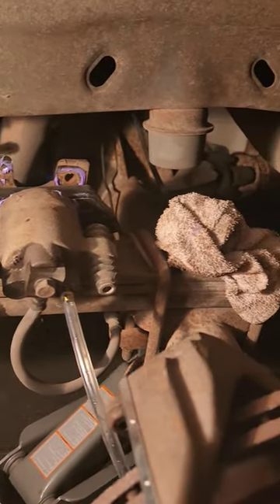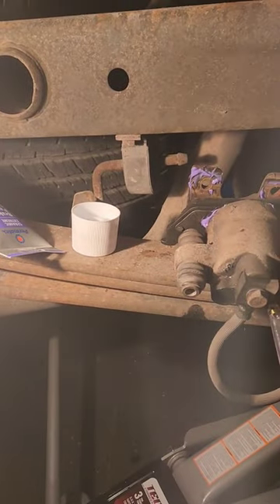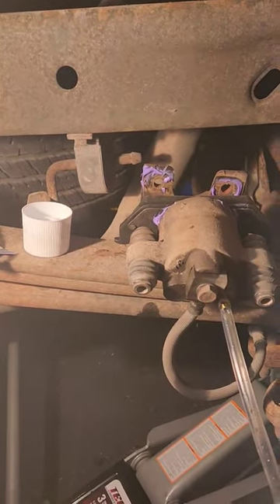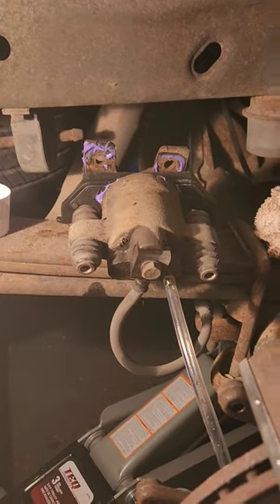Fix or repair daily.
Got it done. Remembered why I hate these models of Ford vehicles they have both disc and drum brakes on the rear... but when you search for parts for it you have to search under the emergency brake category because the drum breaks are only used as emergency brakes, making parts slightly harder to find. Also the Rotors on these are a nightmare to get off.